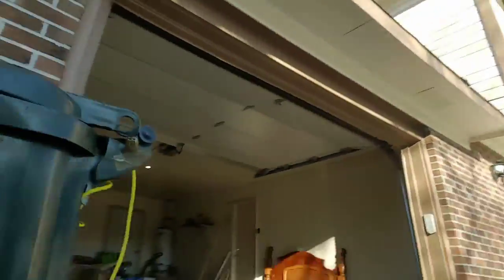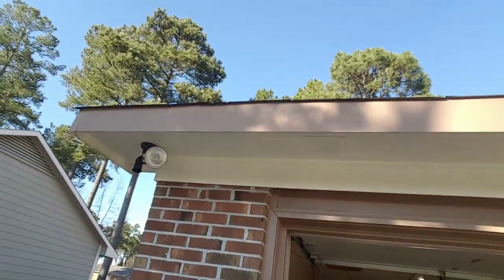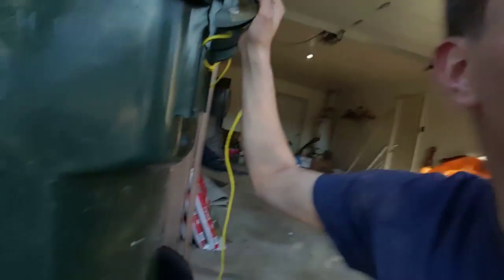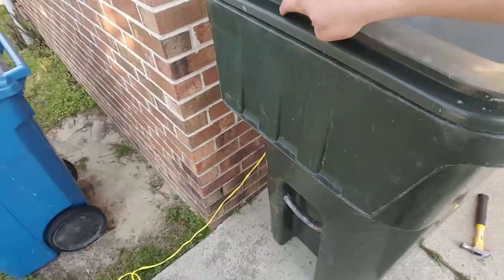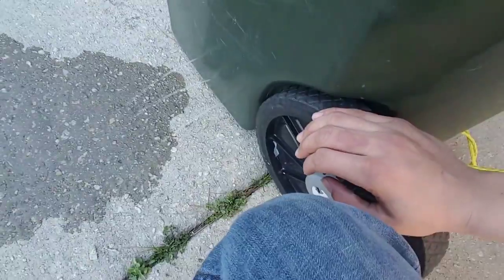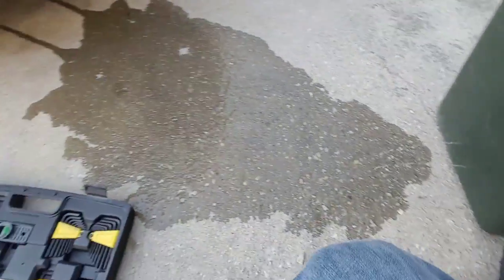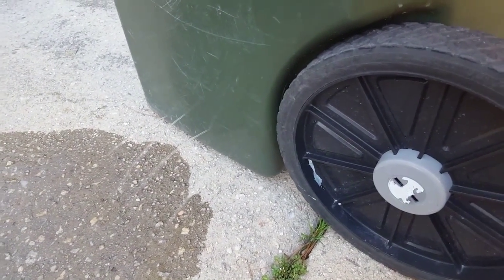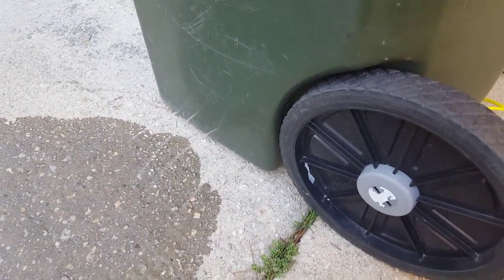Draining rain water from trash can.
Our trash can catches water when it rains. So I poked some holes to empty it out.